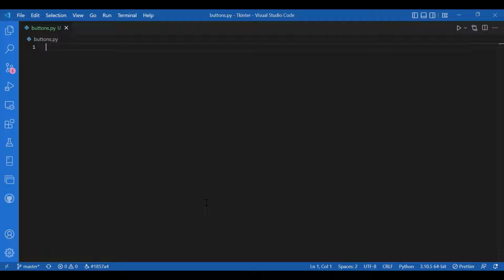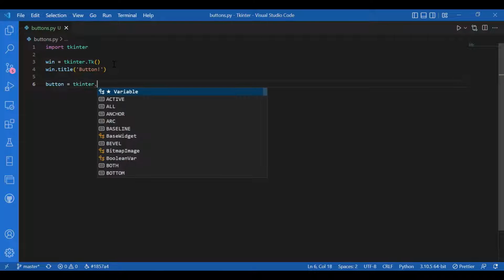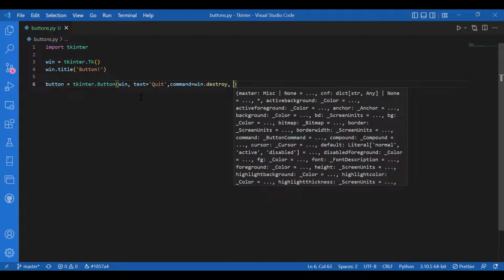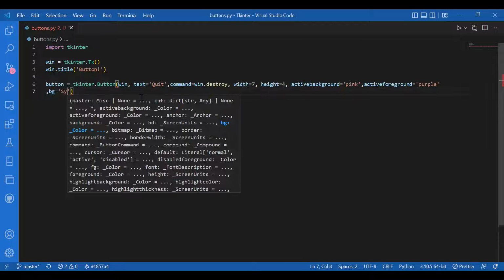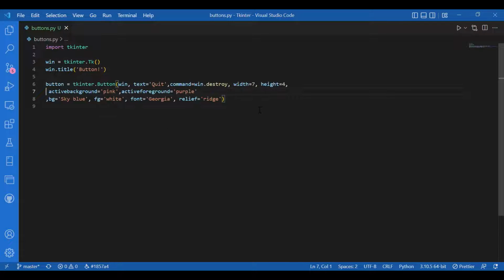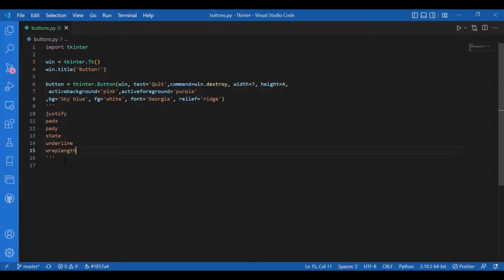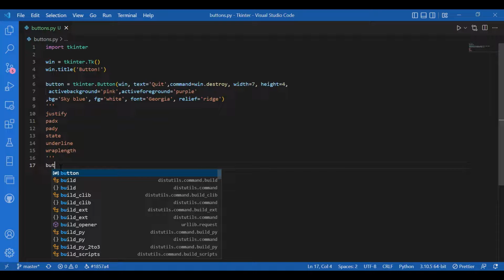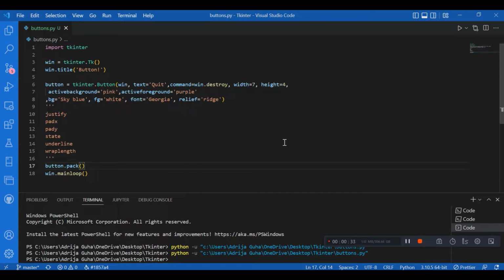Tkinter Tutorial For Beginners - Buttons in Tkinter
Tkinter has various widgets and button is one of them. This video contains a code walkthrough for creating a simple button. The button widget can have various parameters for representation and convenience, some of them are briefly discussed and applied. You can give in the background and foreground colour for the button, specify the size i.e. width and height of the button, give in borders, and much more. Try using an image that acts as a button in place of the text. This can be achieved very simply with Tkinter’s ‘Button’ module.